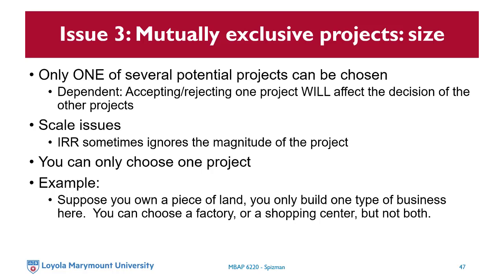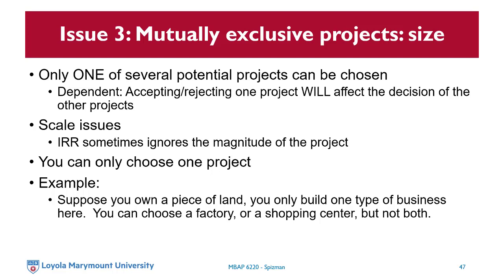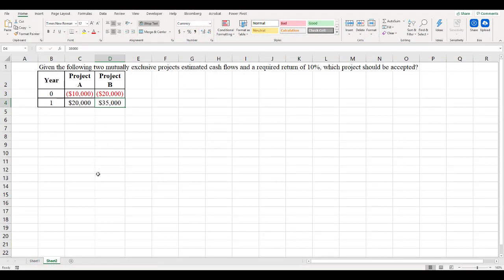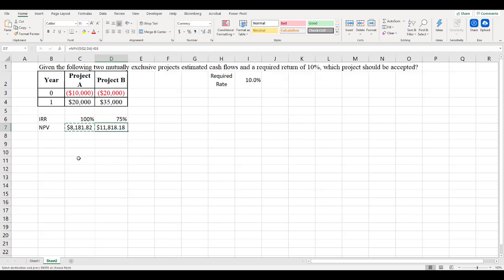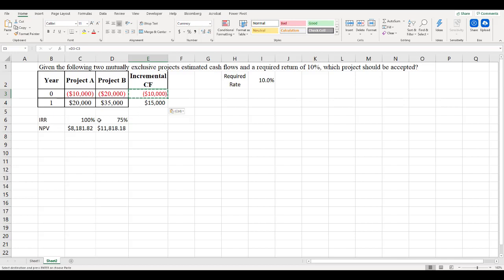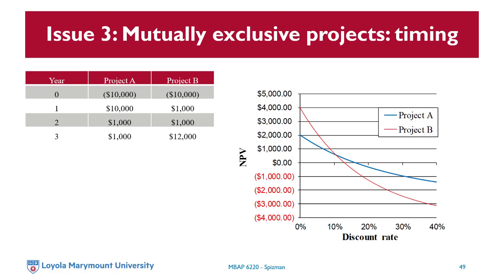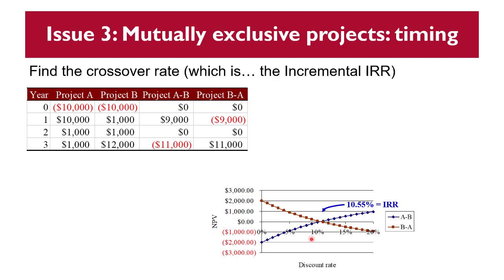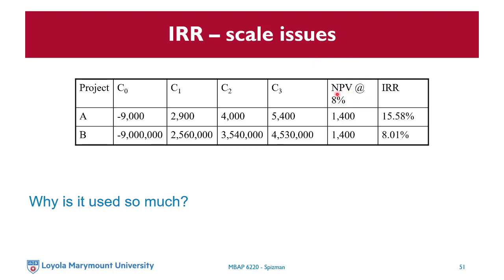Topic 4: t4 deck01 section04 d